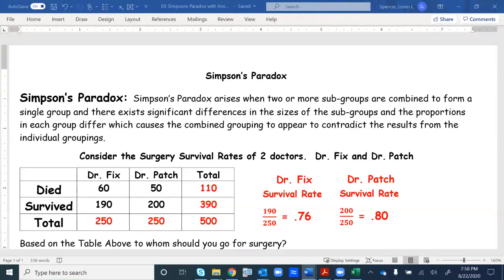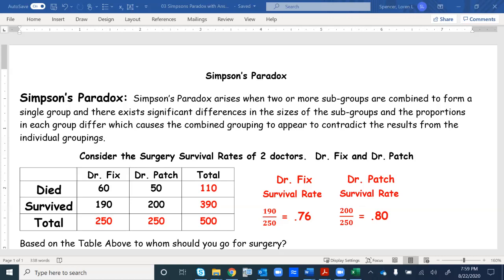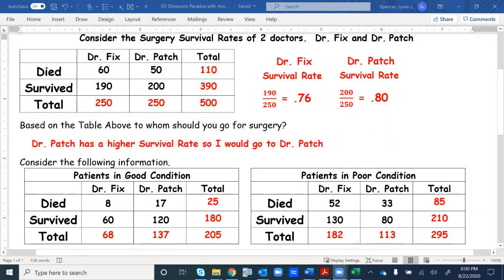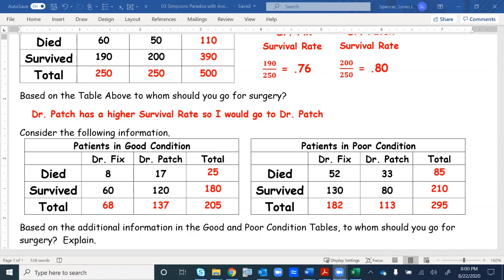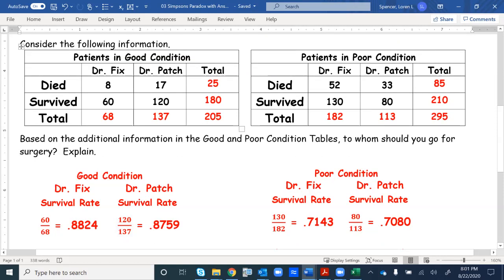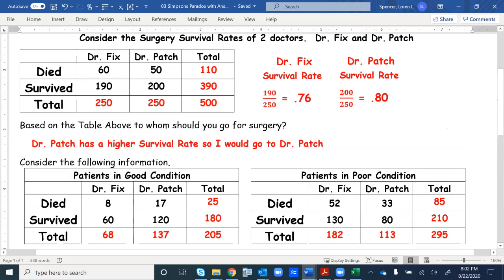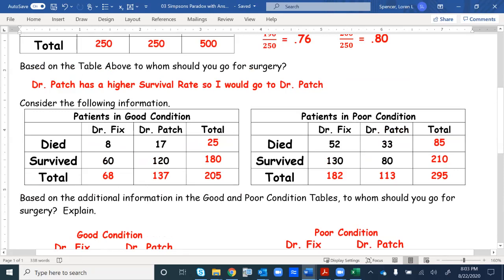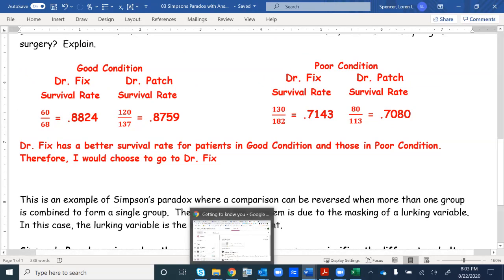20 Page 46 Replacement Simpsons Paradox